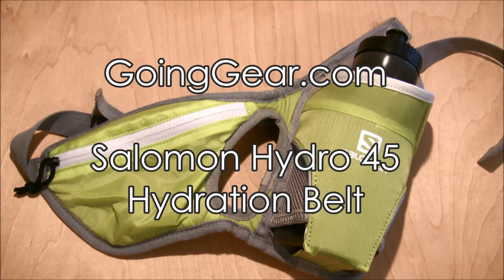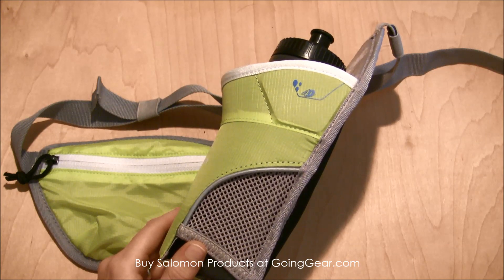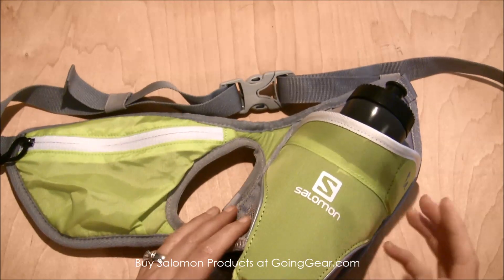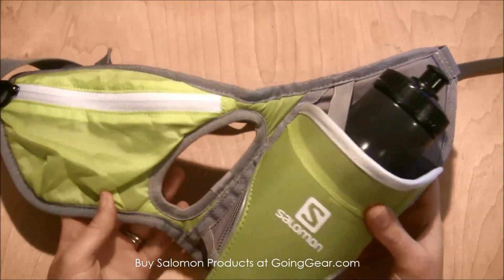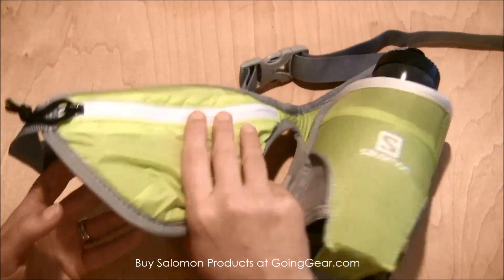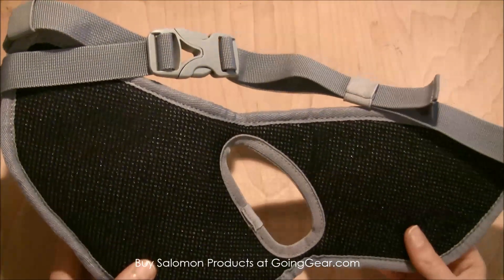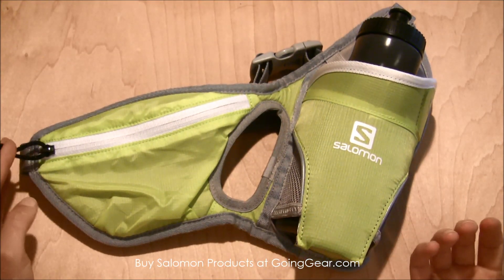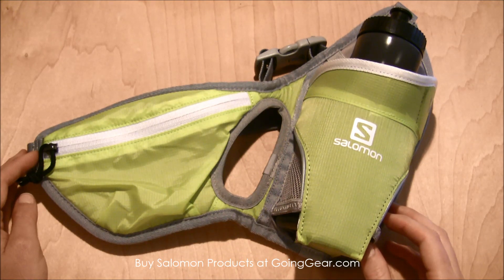Salomon Hydro 45 Hydration Belt